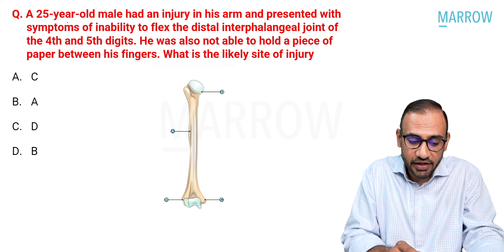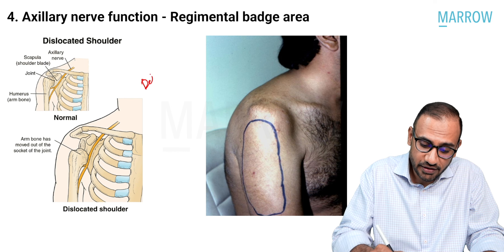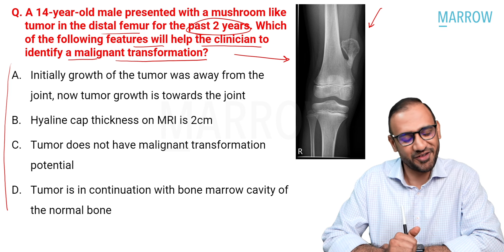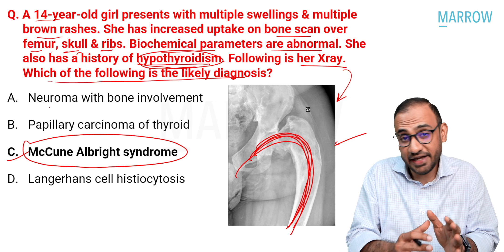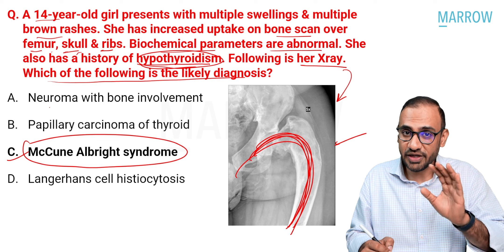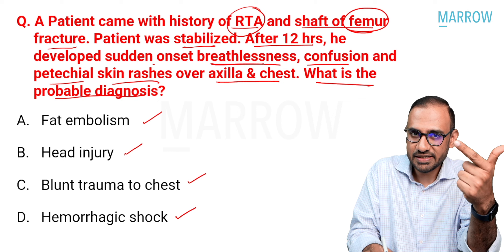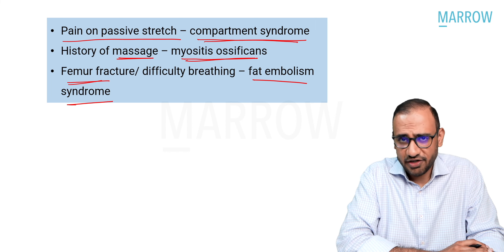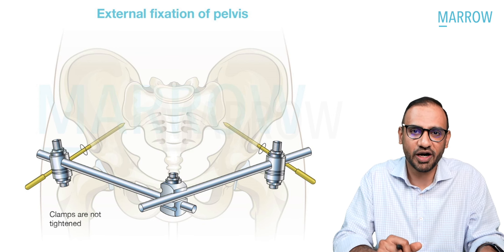Exam Recall Series (INI-CET May '23) - Orthopaedics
Sessions on 07/06/2023:
1. Anaesthesia INI-CET May '23 Recall - 6 PM

Sessions on 08/06/2023:
1. Radiology INI-CET May '23 Recall - 4 PM
2. Ophthalmology INI-CET May '23 Recall - 5:15 PM
3. Paediatrics INI-CET May '23 Recall - 6 PM

The videos in this series are intended to help you get a head start for your preparation.